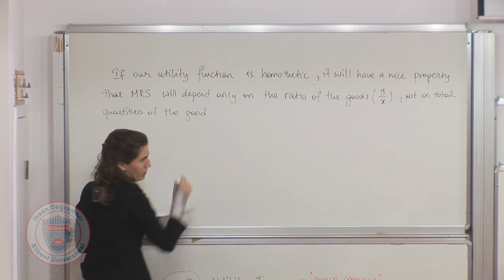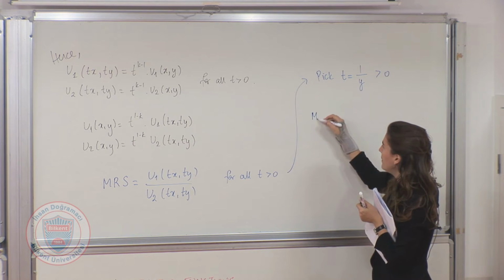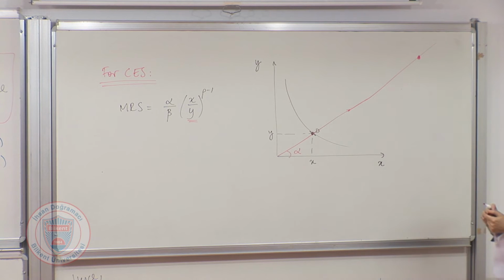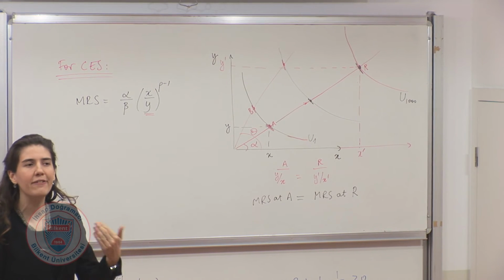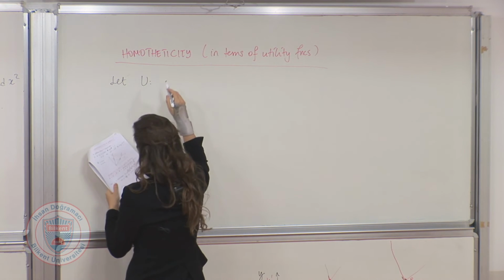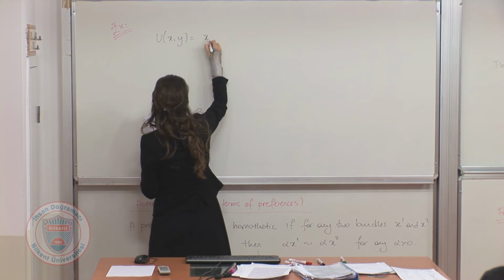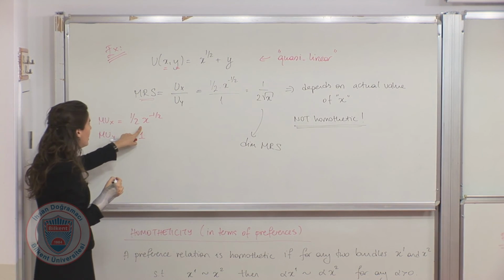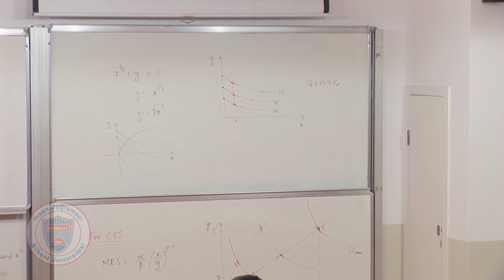Microeconomics Theory I - Lecture 13 (ECON - 203)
Lecture 13: Homothetic Utility Functions